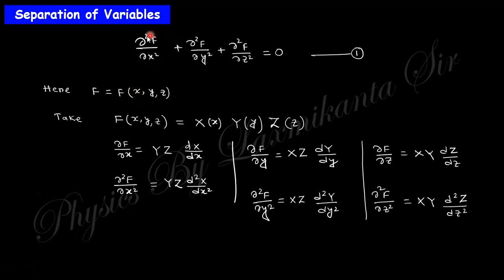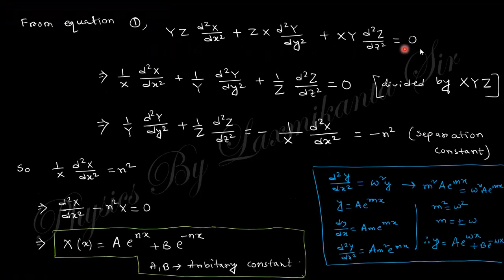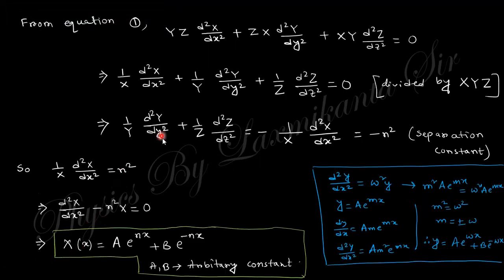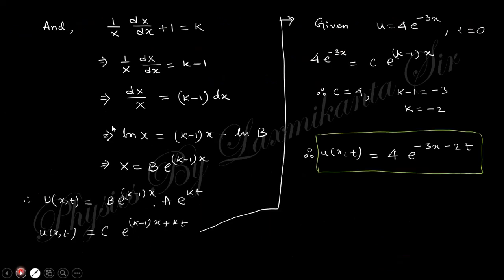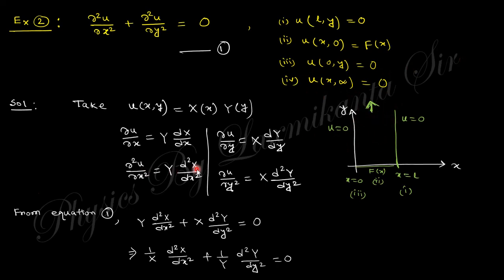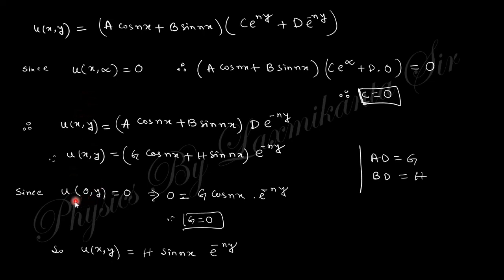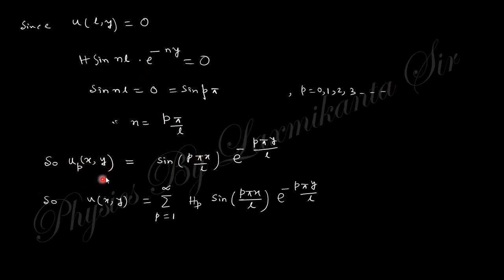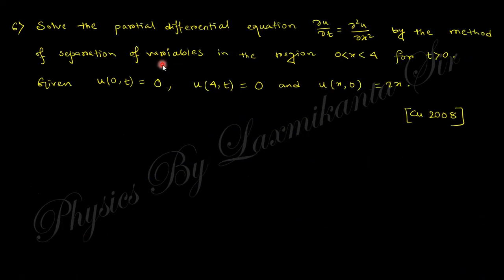Lec. 08= Partial Diff. Equ.n Solu.n by Separation of Variables (Math Method for Sem-III) by LK sir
Hi,  this video consist the solution Partial Differential Equation  by Separation of Variables ( Math Method for Semester-III, Physics, University of Calcutta)